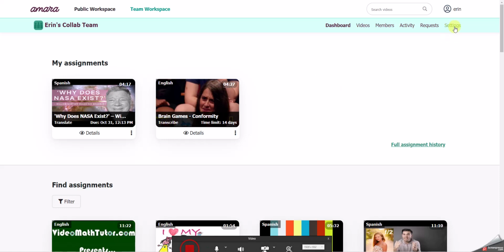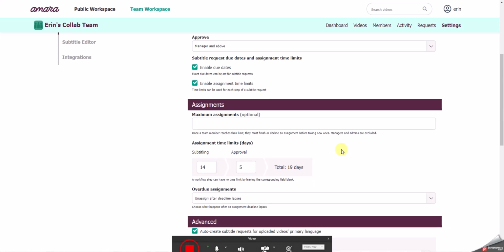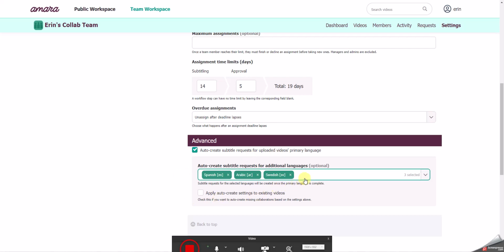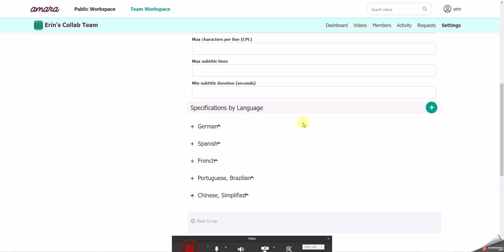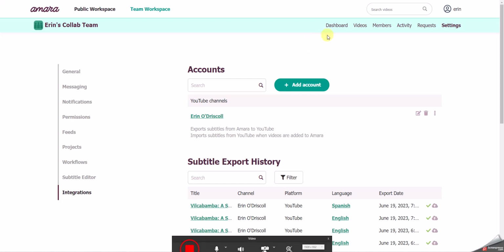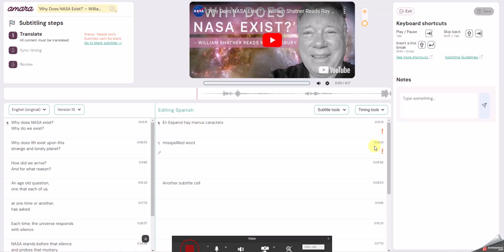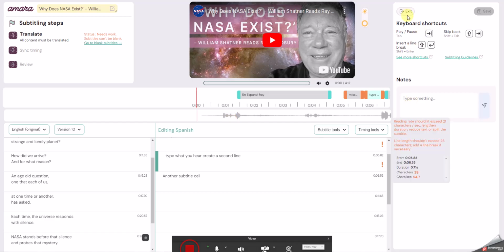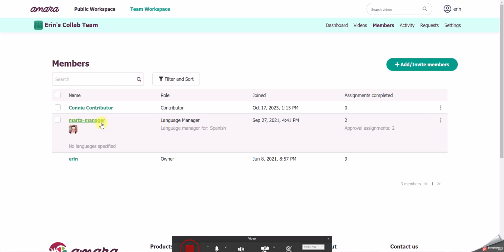Amara Collab team - a powerful solution